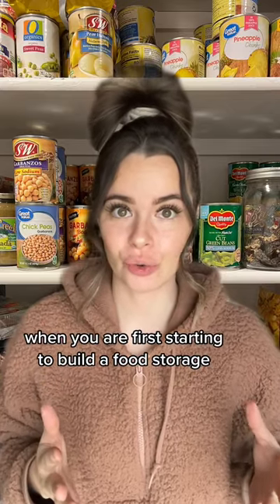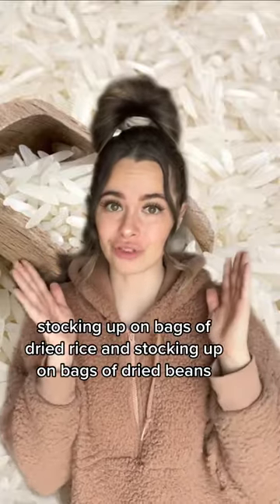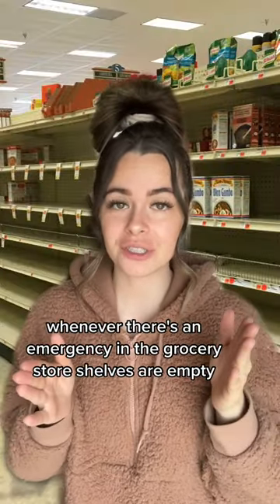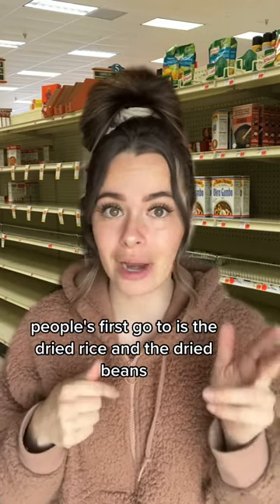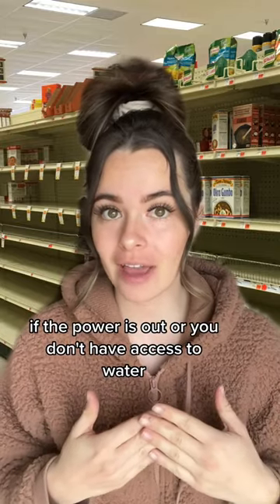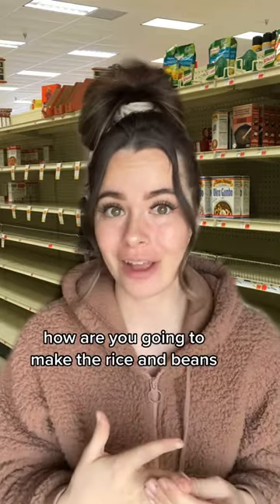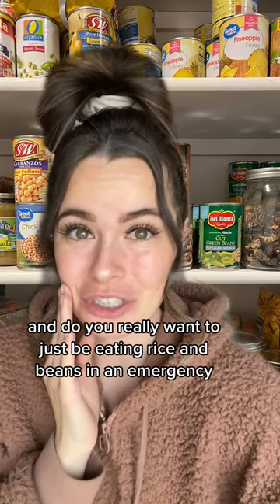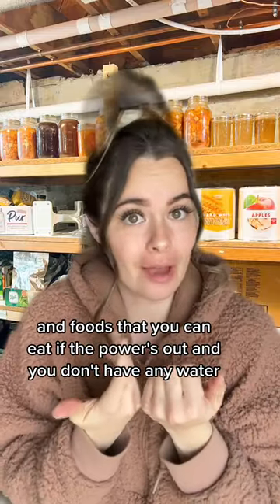Prepper Food Storage Mistakes To Avoid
Don't make THIS food storage mistake!
Let me show you how to start building your own food storage